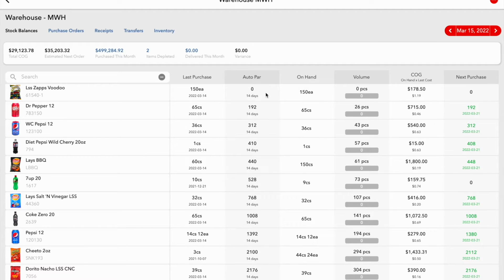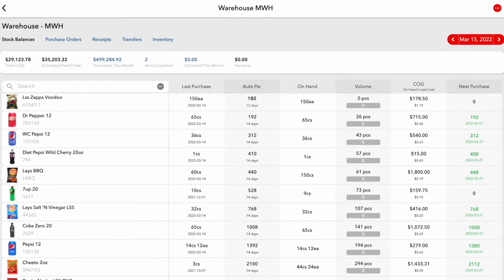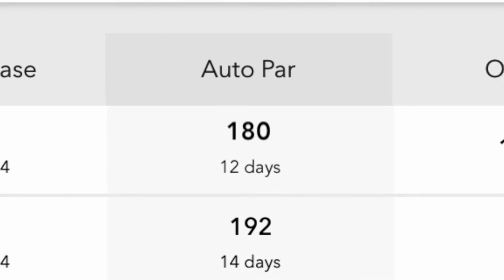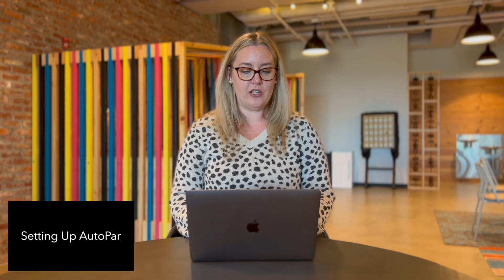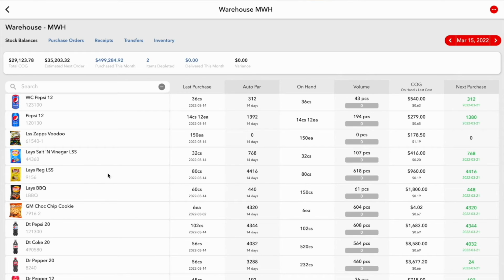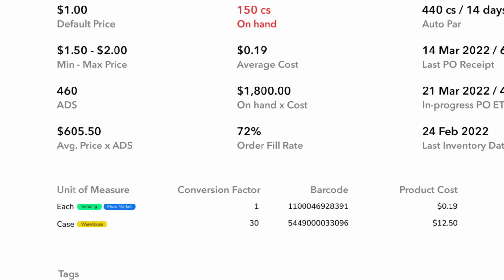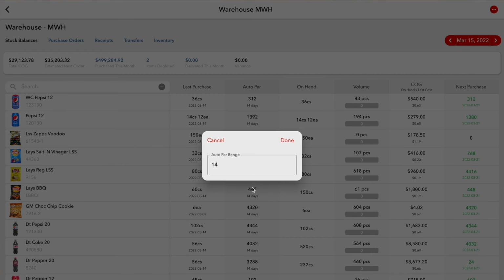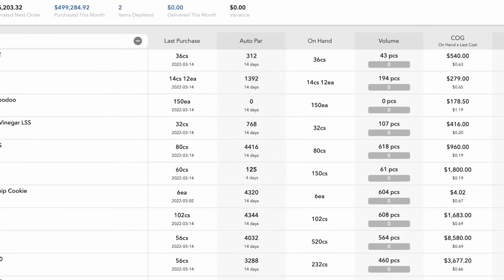Gimme VMS Warehouse Update: AutoPar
AutoPar is one of Gimme’s new superpowers. AutoPar will calculate a new par value based on the average pick volume over the last 30 days and the number of days worth of inventory you want on hand. It will automatically increase or decrease par values based on seasonal sale changes (i.e. lemonade during summer, or ice cream during winter). The only time AutoPar needs to be manually adjusted is if the vendor frequency rate changes, order fill rate changes, or if for some reason you want to keep more product on hand.

00:00 Introduction for AutoPar
00:46 How to Use AutoPar
01:12 AutoPar Summary
01:26 AutoPar Scenario
02:43 Setting up AutoPar
03:48 Does AutoPar Affect All Products?
04:13 When to Manually Adjust AutoPar